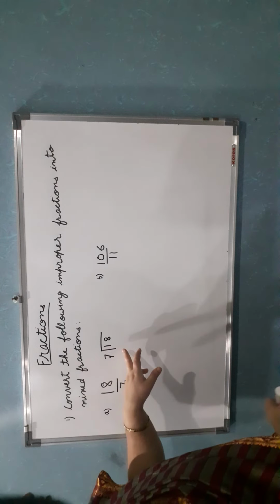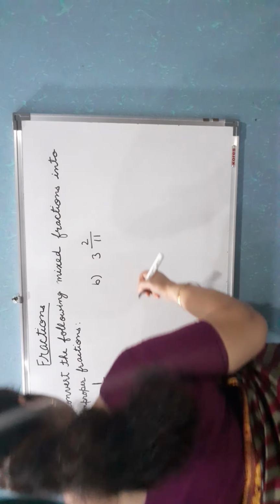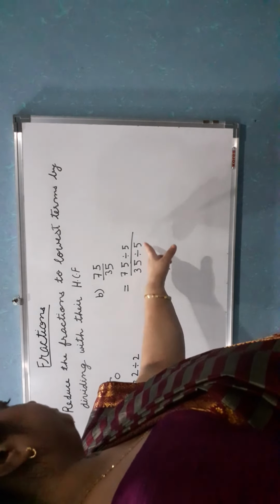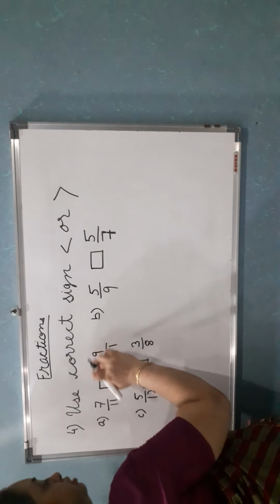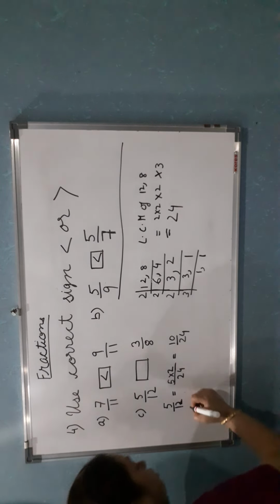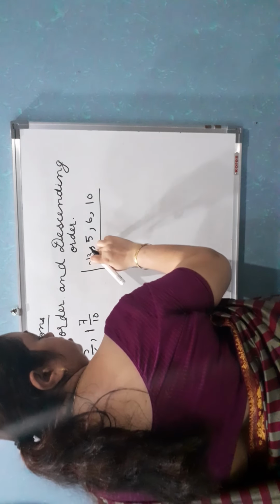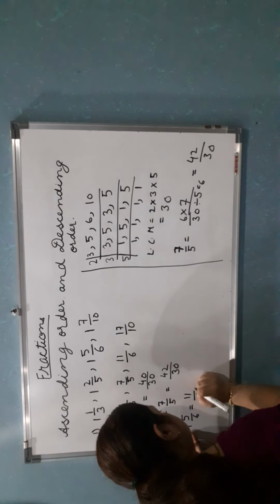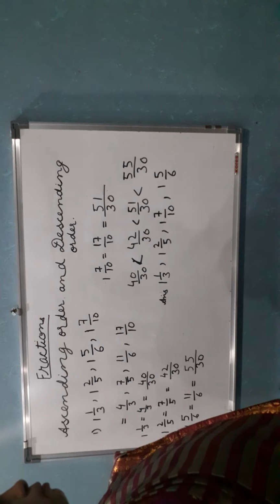fractions[conversion, lowest terms and ascending order]